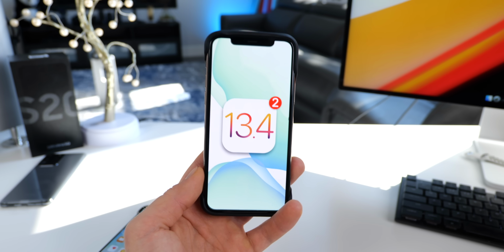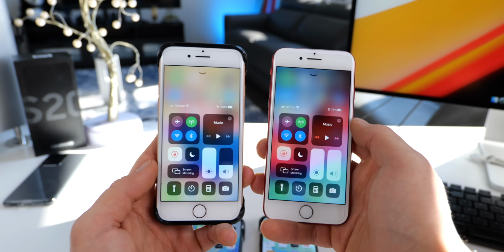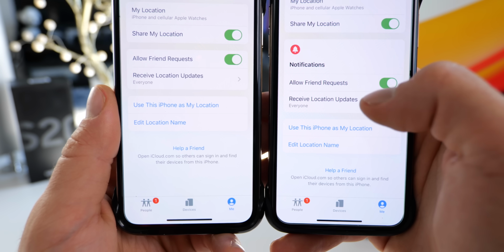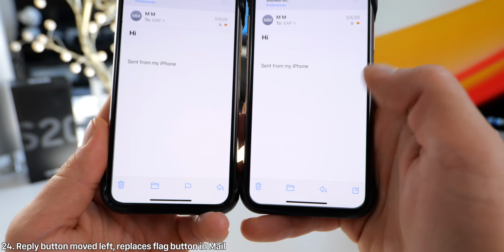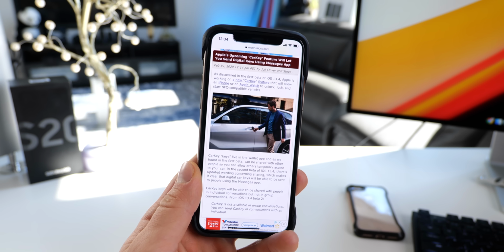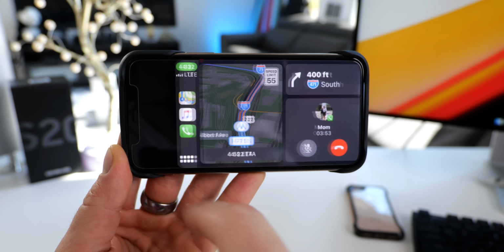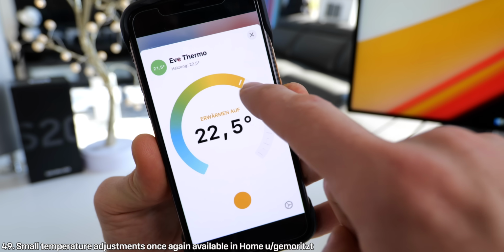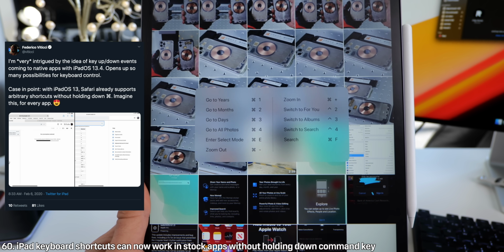iOS 13.4 Beta 2! 50+ New Features/Changes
iOS 13.4 Beta 2 brings over 50 changes! Find My is getting ready for AirTags, iPhone 9 software changes, lots of Music tweaks & CarPlay adjustments.